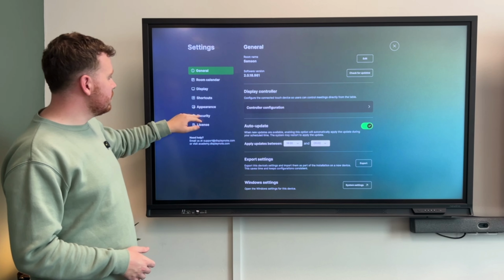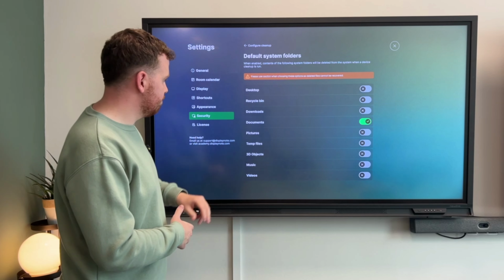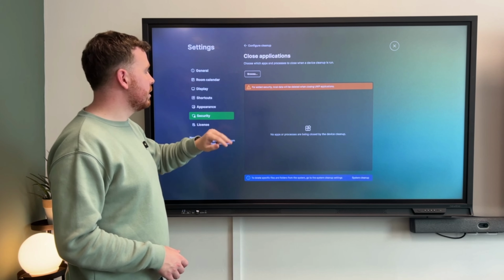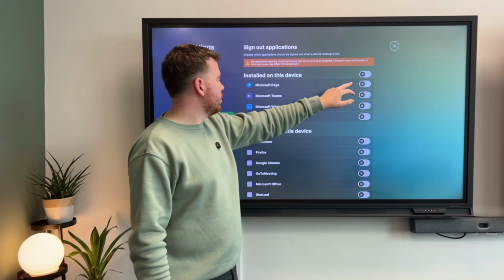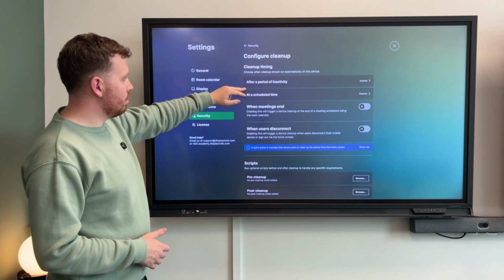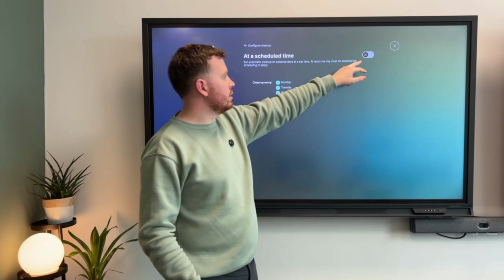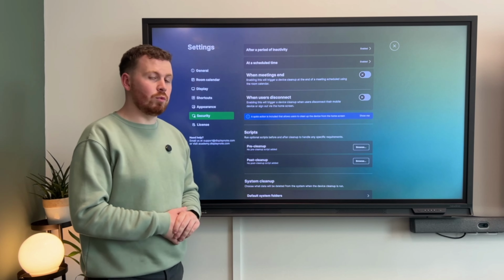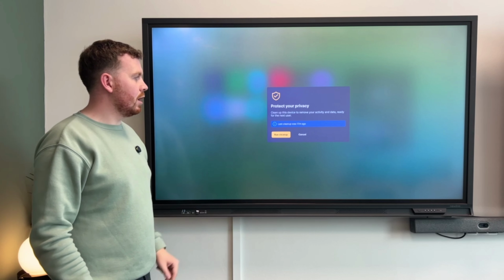Configuring your Cleanup • Learning Launcher • DisplayNote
Join our Product Manager, Joe, on how best to setup your Cleanup function to ensure your data remains secure and rooms work at an optimal level.